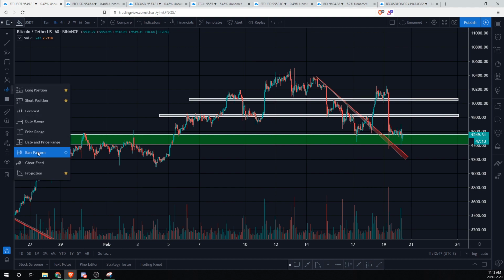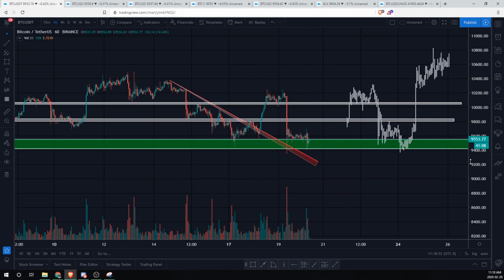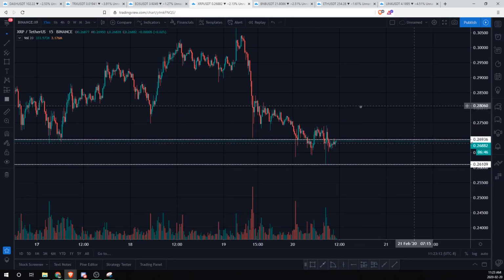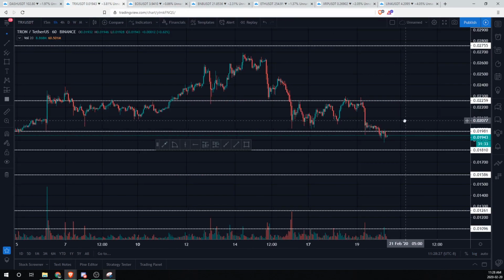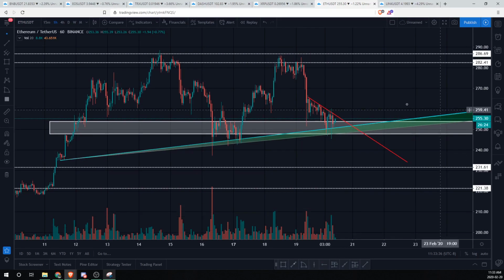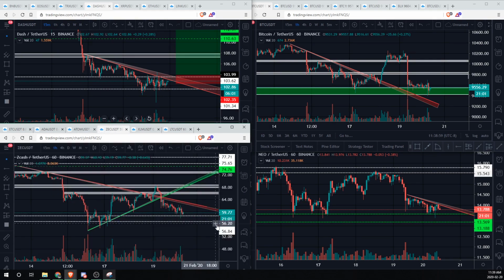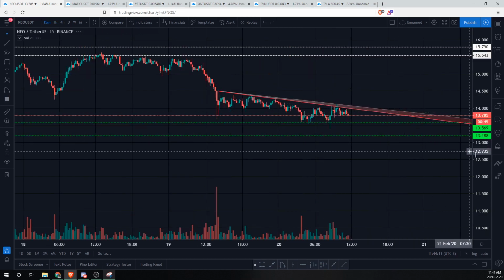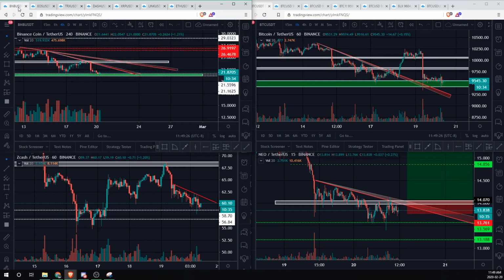BTC + Crypto Market Update Feb 20th, 2020